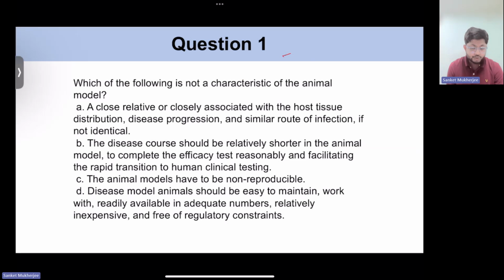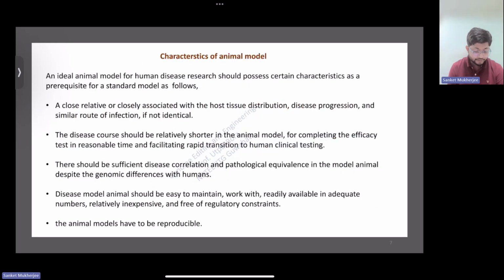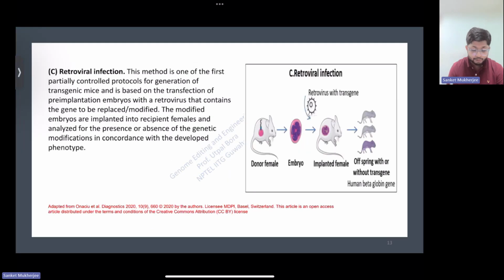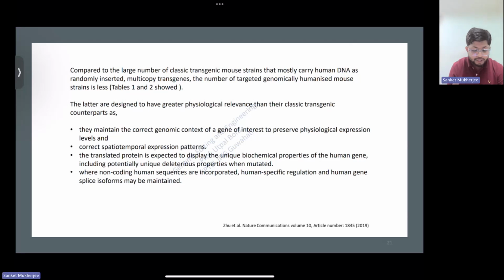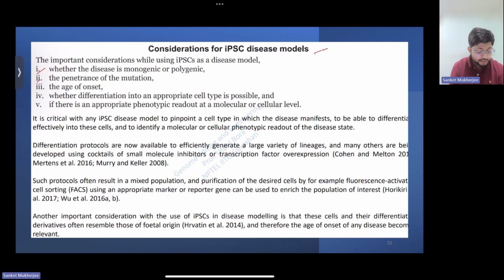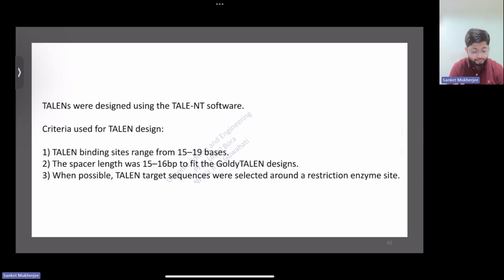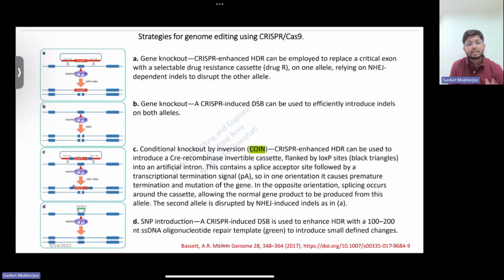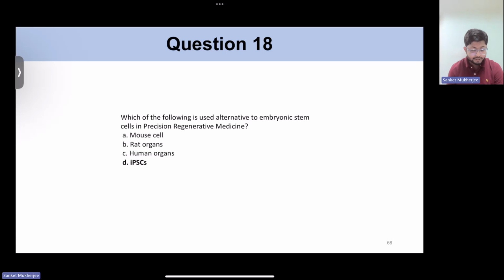NOC24BT71 Genome Editing and Engineering Week 9 (Genome Engineered disease models)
Weekly live interactive sessions of the NPTEL Course NOC24BT71 Genome Editing and Engineering taken by Prof. Utpal Bora of IIT Guwahati